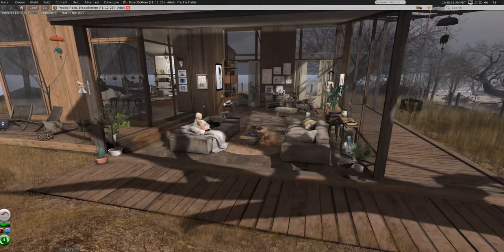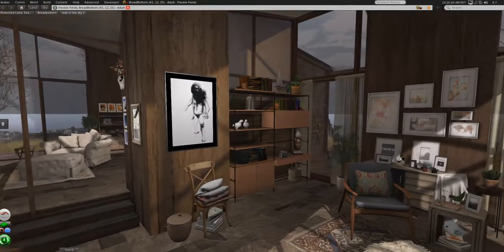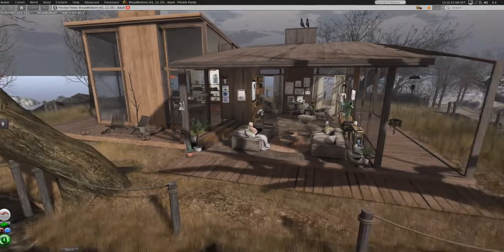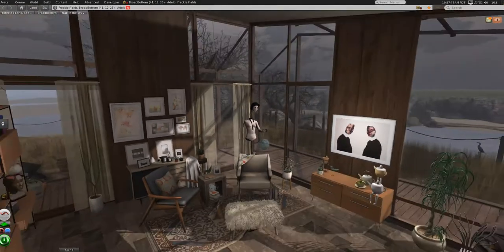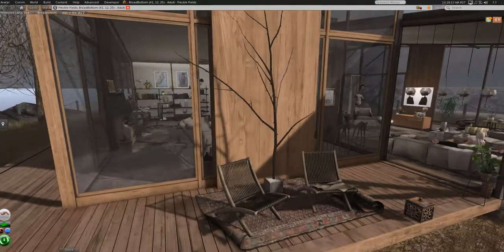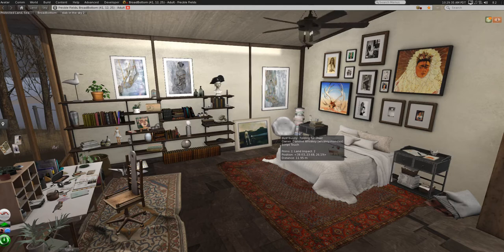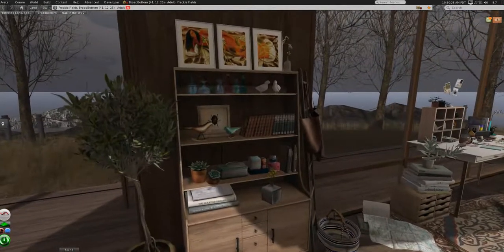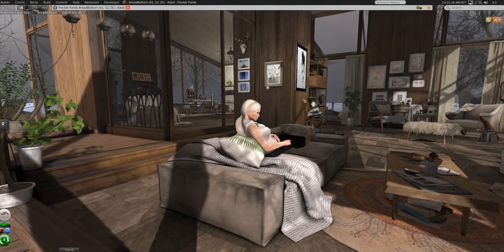CTRL-SHIFT-H Blog: Whiskey Monday's Home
This is my own home, shot for CTRL-SHIFT-H blog.